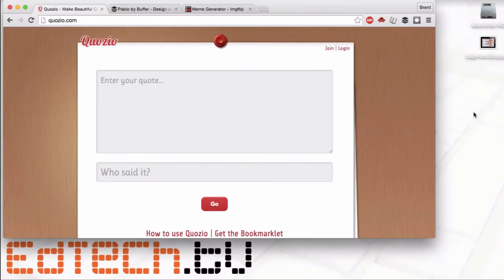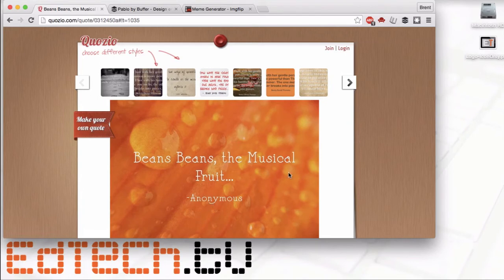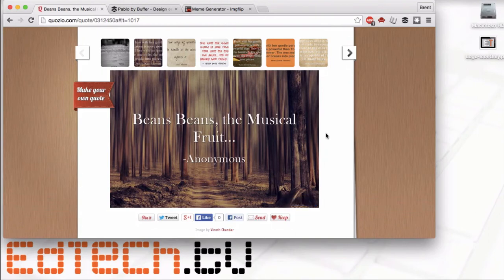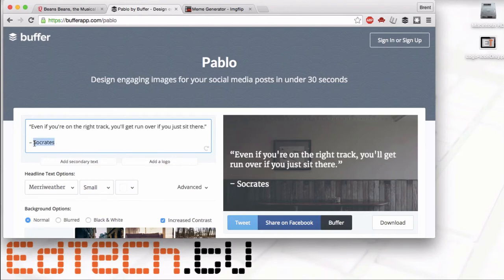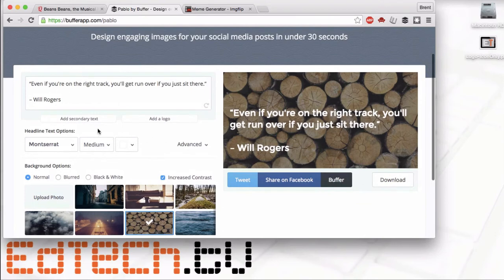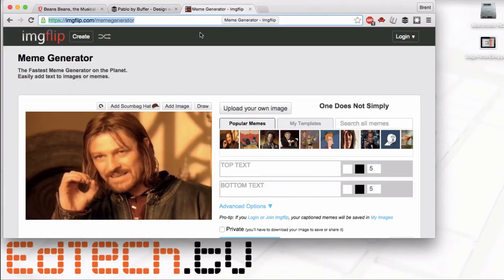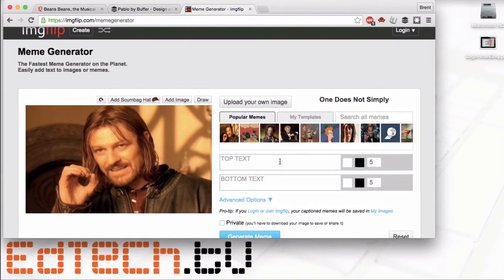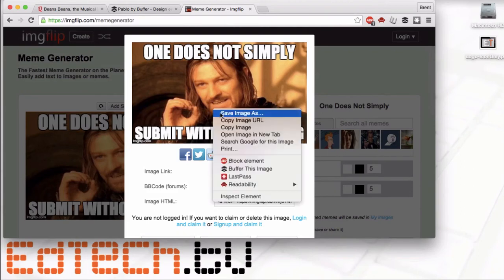Make Memes and Quotes with Your Class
Memes and quotes can help hook the attention of your students and can keep them more involved in the learning process.

Look at today's video for three resources that can help you make simple image based quotes and memes with your students.

For more information on how specifically to use them in your classroom, go to: